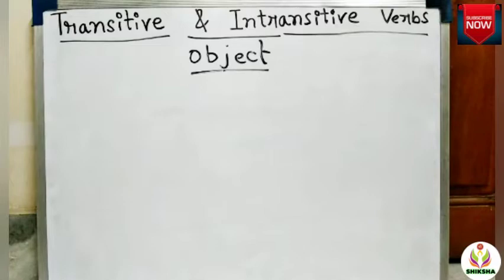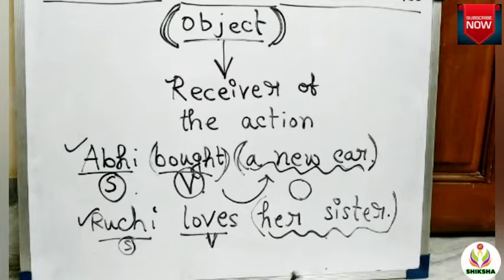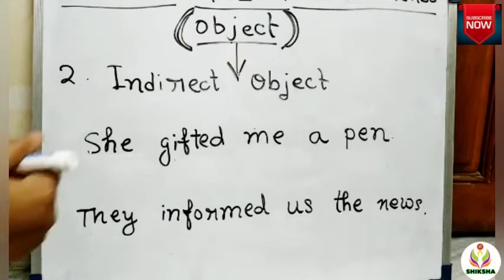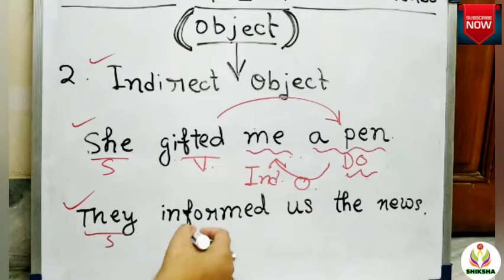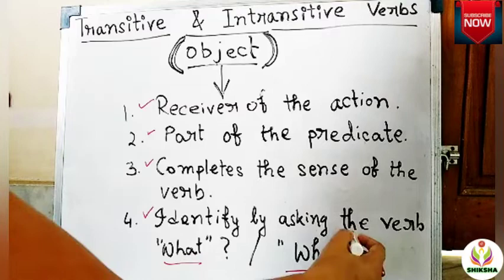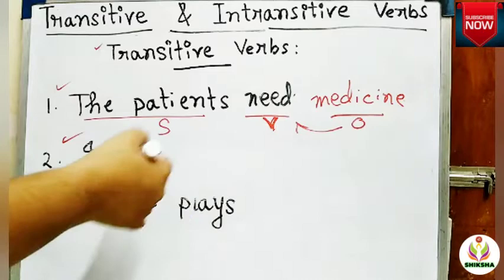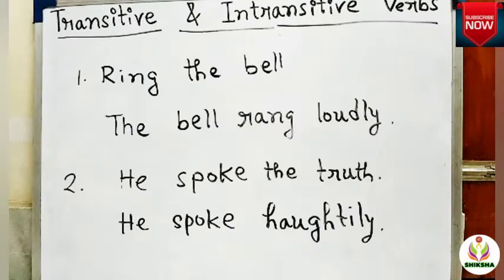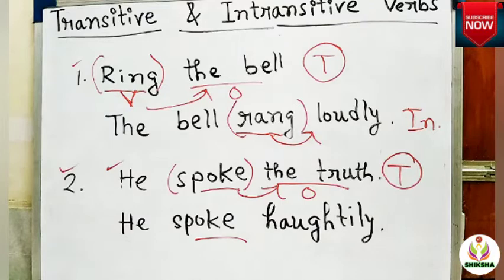TRANSITIVE & INTRANSITIVE VERBS || BEAUTIFULLY EXPLAINED || EASIEST WAY TO UNDERSTAND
In this new video of mine I tried my best to discuss about TRANSITIVE & INTRANSITIVE VERBS very clearly. I think this will help you much to clear all your doubts & queries about Transitive & Intransitive Verbs. pls give a like & share this video & also Subscribe to my channel if you wish.

URL: InShot